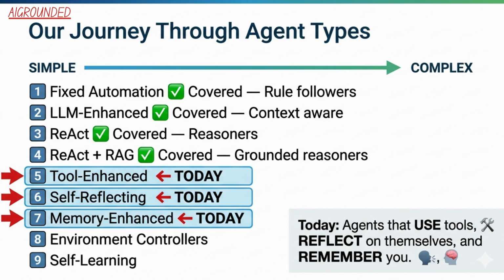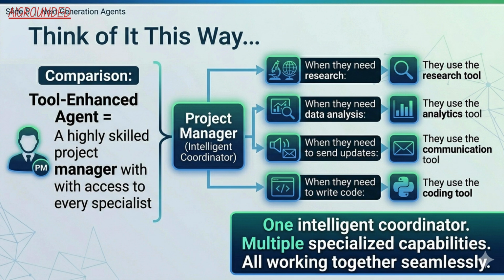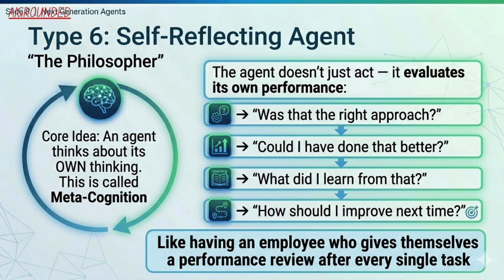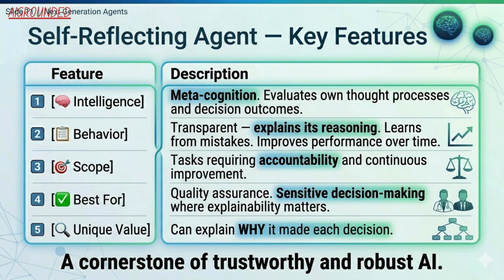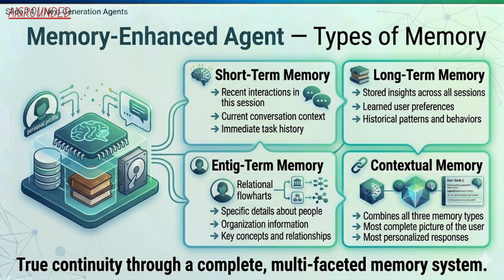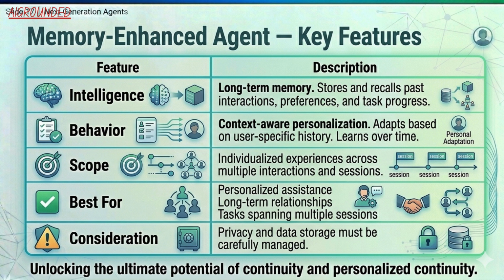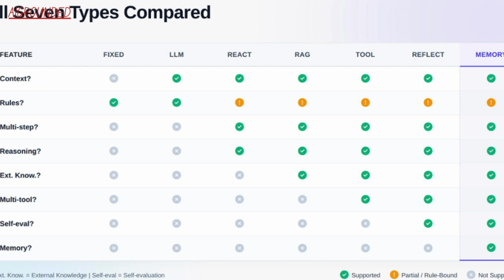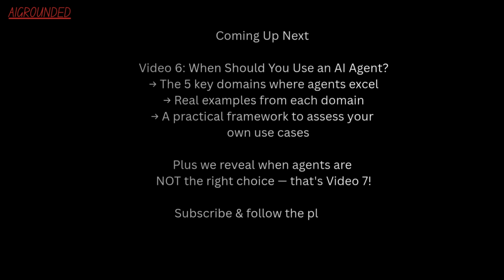Advanced AI Agents Explained | Tool-Enhanced, Self-Reflecting & Memory-Enhanced Agents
Description:
In this video, we explore three powerful next-generation AI agent architectures:

🔹 Tool-Enhanced Agents
🔹 Self-Reflecting Agents
🔹 Memory-Enhanced Agents

Learn how modern AI systems use external tools, improve themselves through reflection, and retain memory for smarter long-term interactions.

Perfect for:
✔ AI Engineers
✔ Machine Learning Students
✔ LLM Developers
✔ Agentic AI Enthusiasts

Topics Covered:
• AI Agents Architecture
• Tool Calling & API Integration
• Reflection Loops in AI
• Long-Term Memory Systems
• Autonomous AI Workflows
• Future of Agentic AI